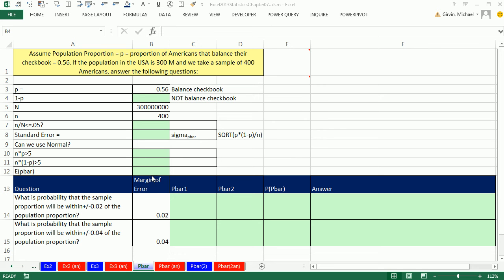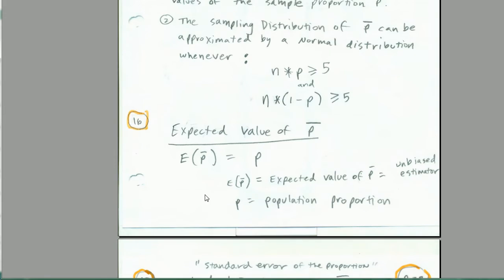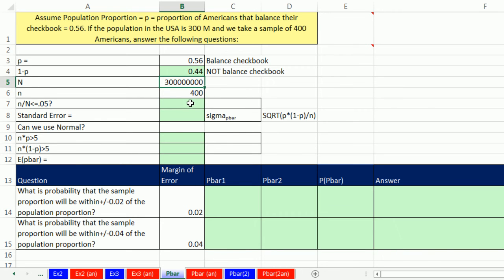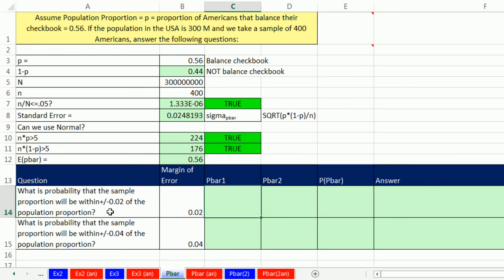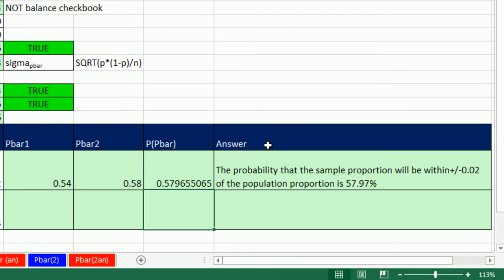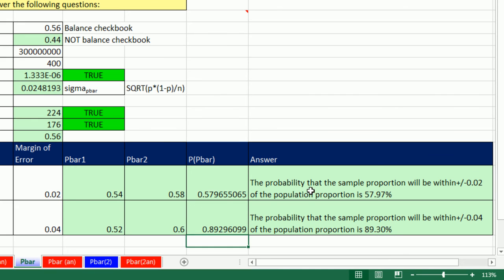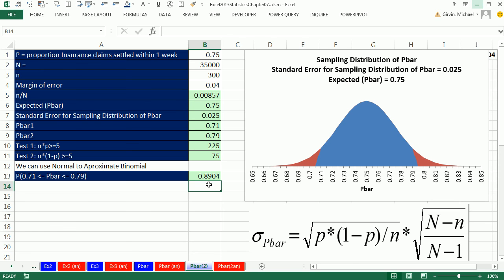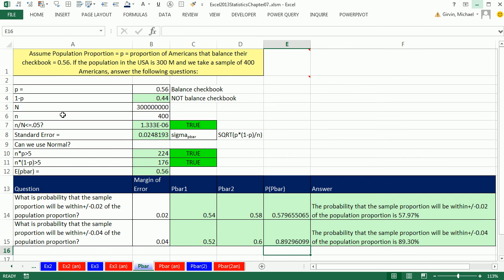Excel 2013 Statistical Analysis #45: Sampling Distribution of Pbar (Binomial Sample Proportion)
Topics in this video:
1. (00:12) Discussion of Pbar and Sampling Distribution of Pbar (Sampling Distribution of Sample Proportion) Formulas for 1) Expected Value Pbar, 2) Standard Deviation of Sampling Distribution of Pbar, 3) Rule to check if Normal Distiribution can be used to approximate the Binomial Distribution.
2. (02:14) Excel example 1: Proportion of Americans who balance there checkbook. Make a probabilistic statement about the likelihood that we could take a sample and get a Pbar with a given margin of error. Using NORM.DIST function.
3. (07:28) Excel example 1: Proportion insurance claims settled within one week. Make a probabilistic statement about the likelihood that we could take a sample and get a Pbar with a given margin of error. Using NORM.DIST function.